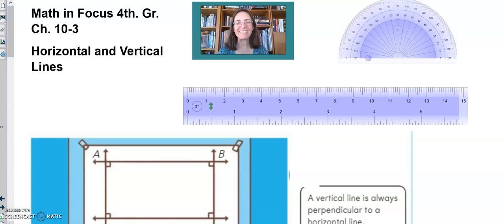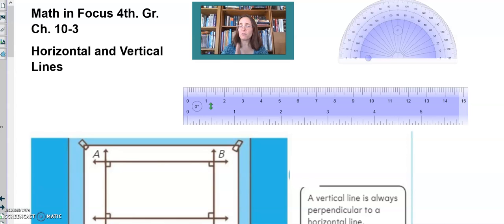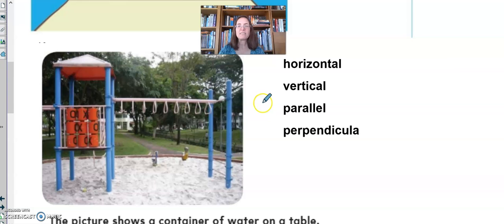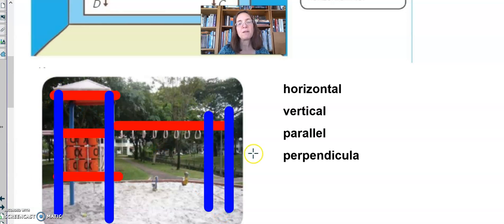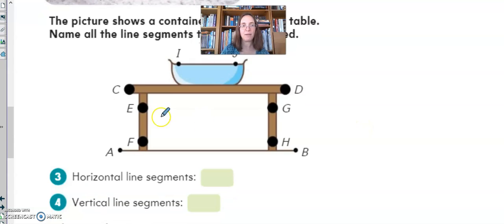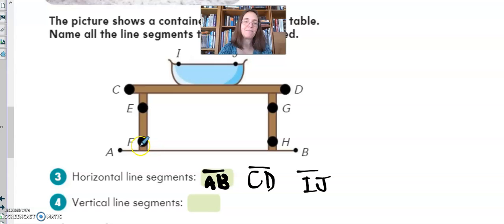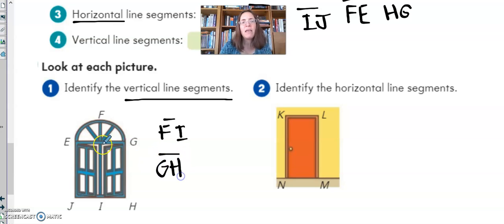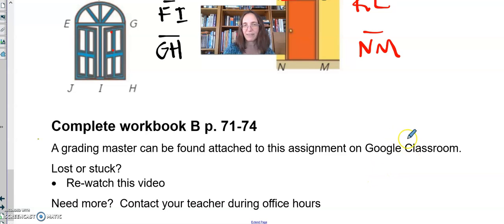4th 10 3 Horizontal Vertical Lines